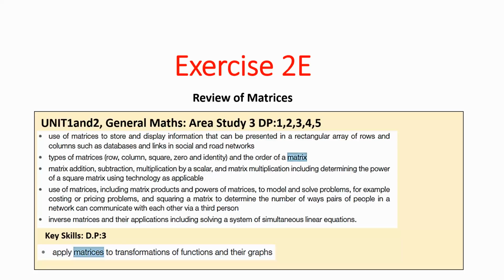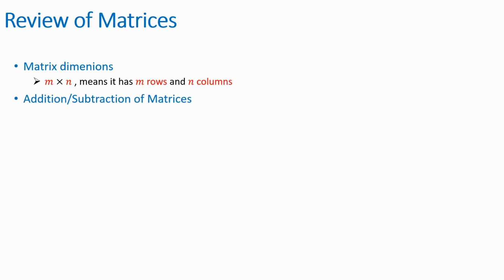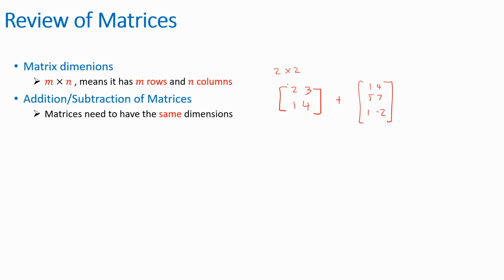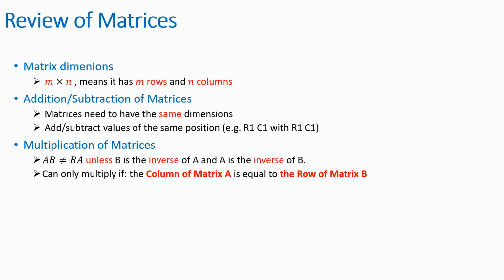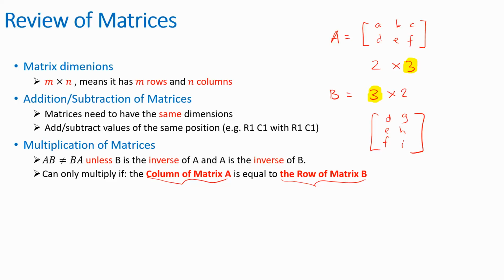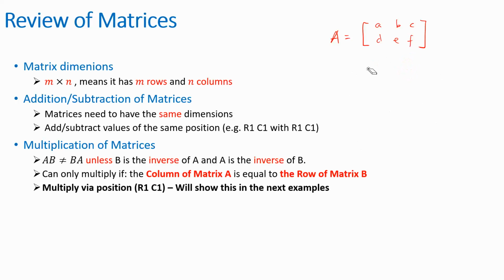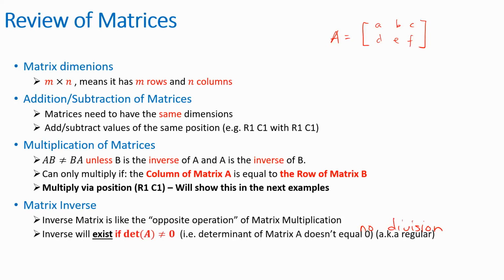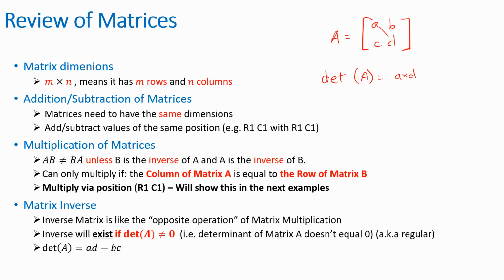Exercise2E matraixinverse PART A